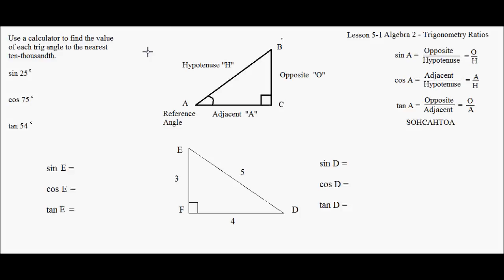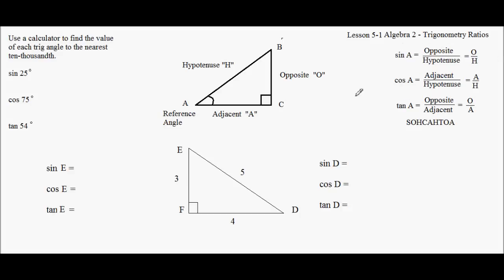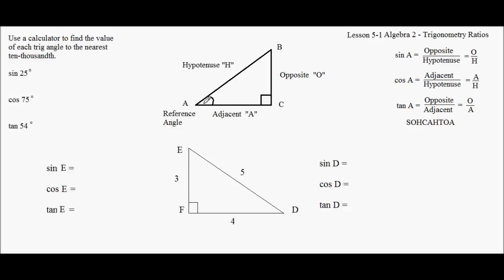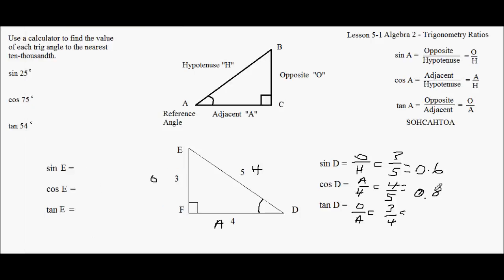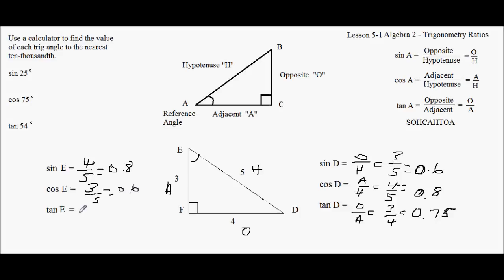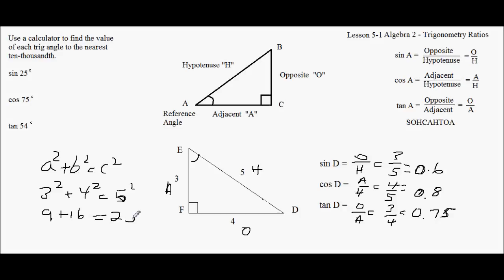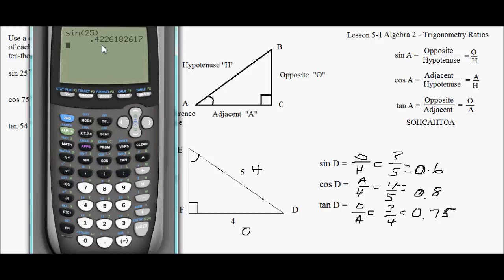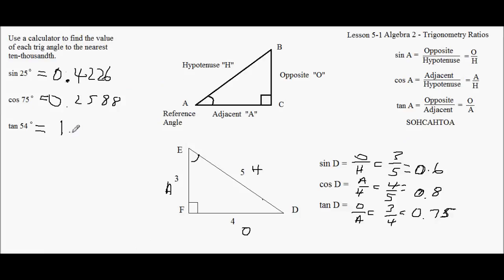Algebra - Introduction to Trigonometry (Trig Ratios)